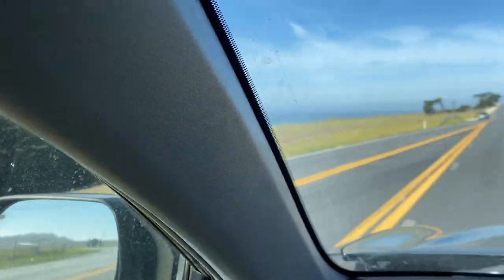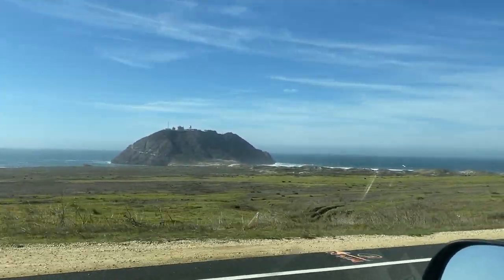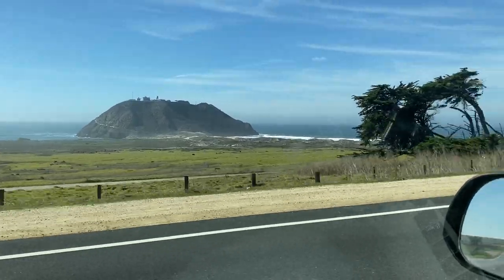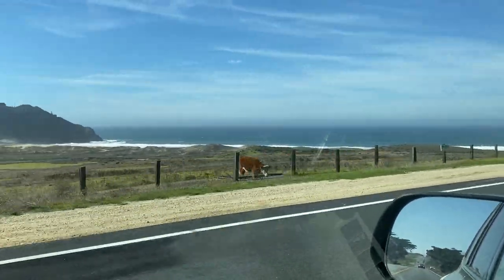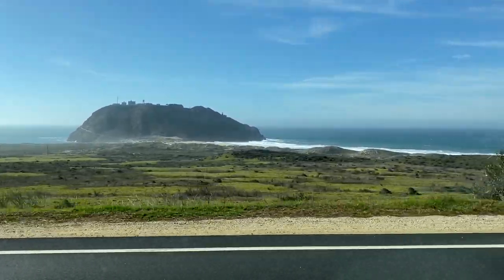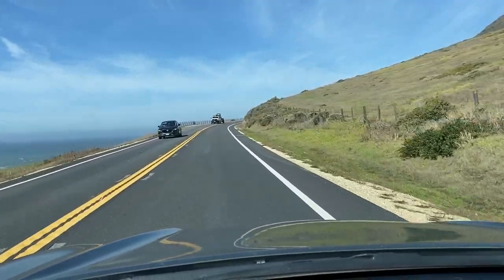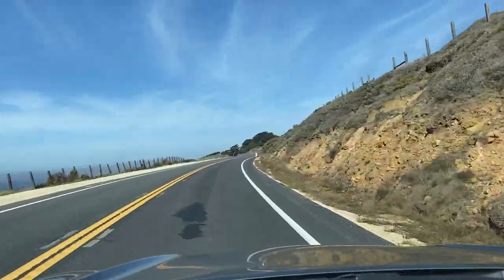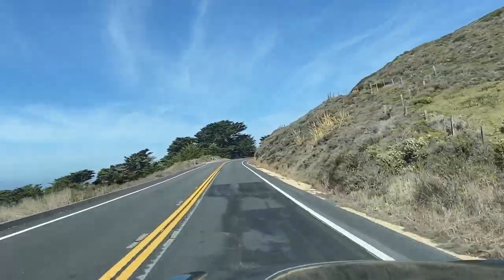Point Sur Lighthouse & Mexican Land Grant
This was recorded on November 5, 2021.